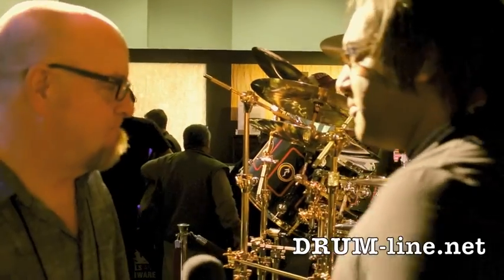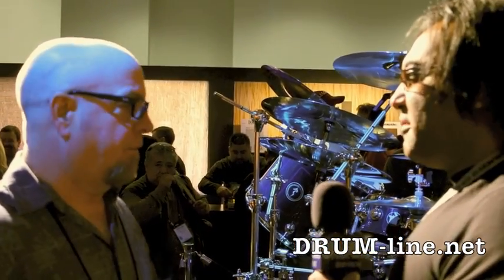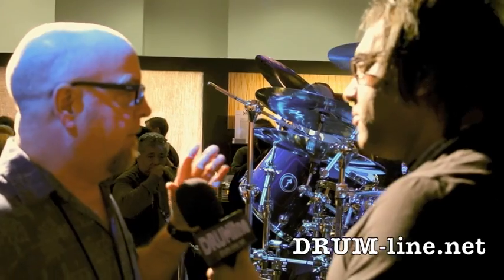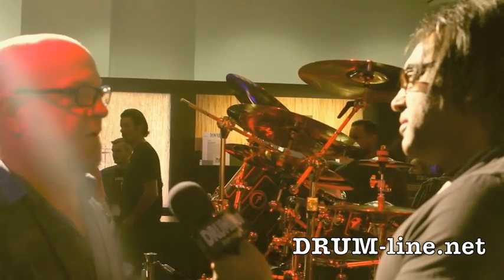Evil Ed with Lorne Wheaton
Evil Ed Nijjer, Canadian editor for DRUM-line magazine, catches up with Lorne Wheaton,  long-time drum tech for Neil Peart of RUSH, at the DW Booth during N.A.M.M. 2015 in Anaheim, California.